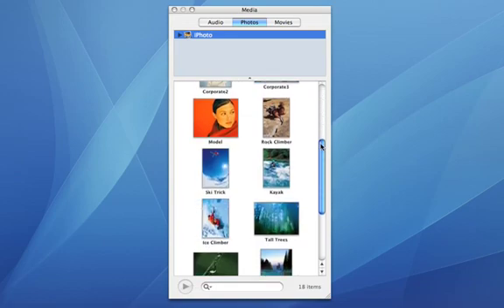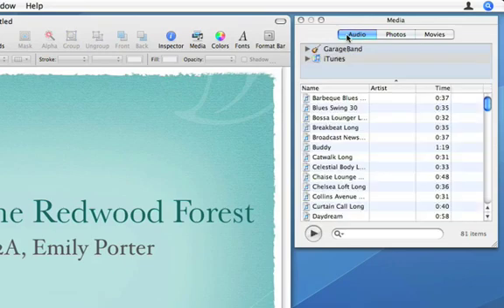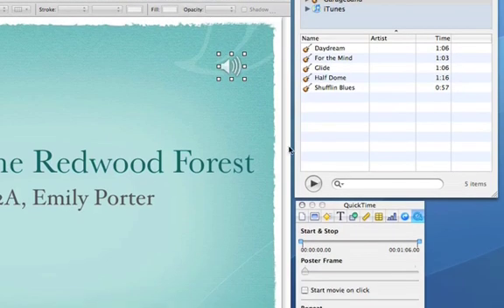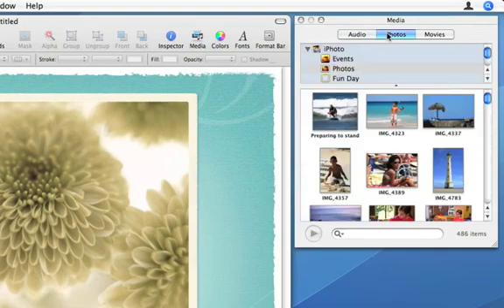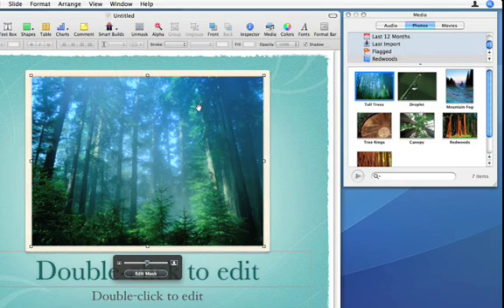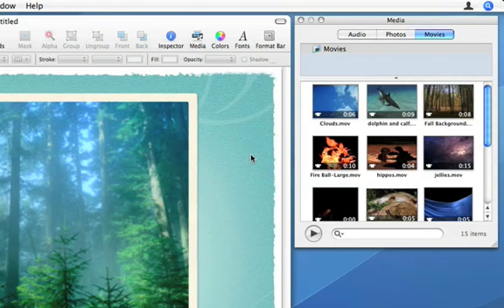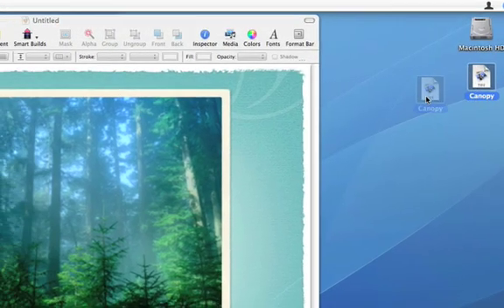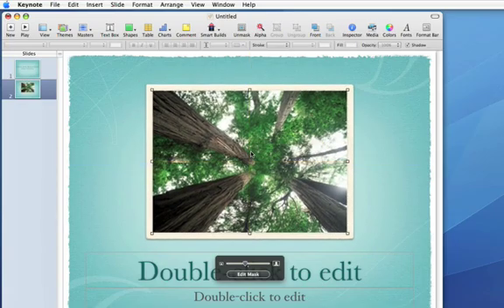003_iwork_keynote_addingphotosmoviesaudio_20070907_640x360.mov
003_iwork_keynote_addingphotosmoviesaudio_20070907_640x360